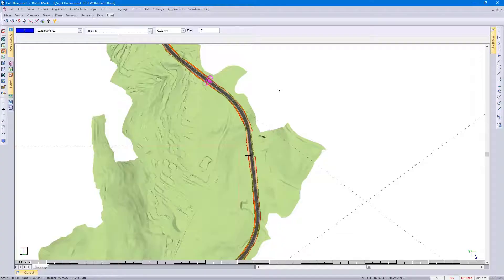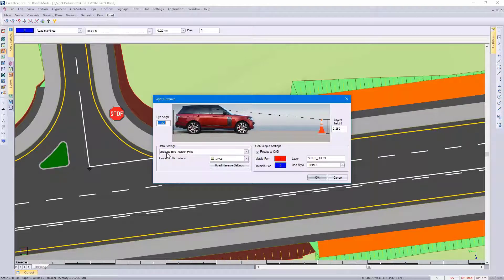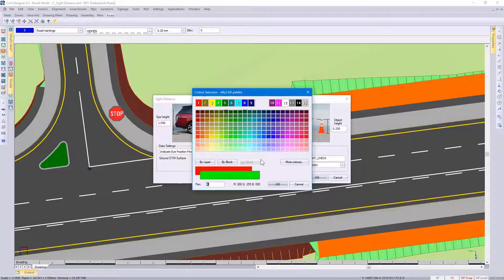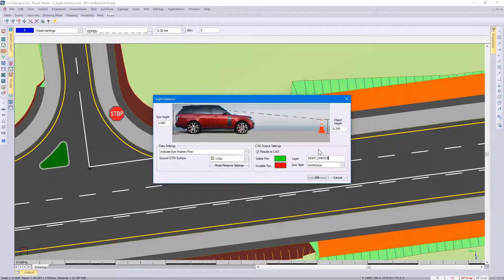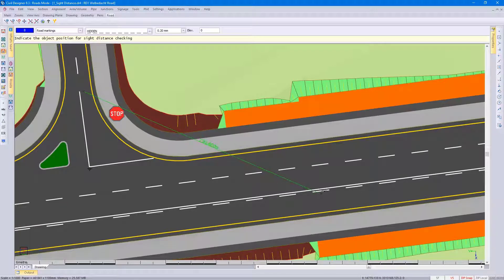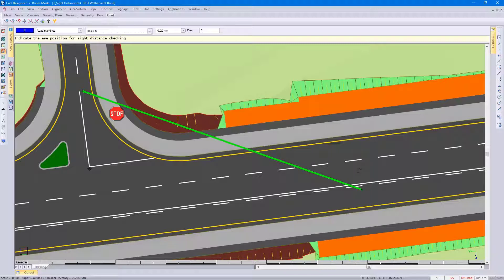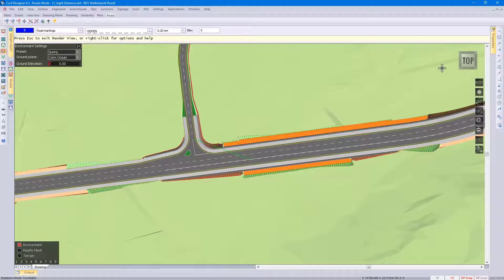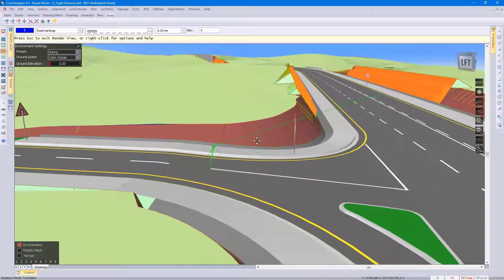CIVIL DESIGNER FAQ - Point to point sight distance checking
Roads point to point sight distance checking